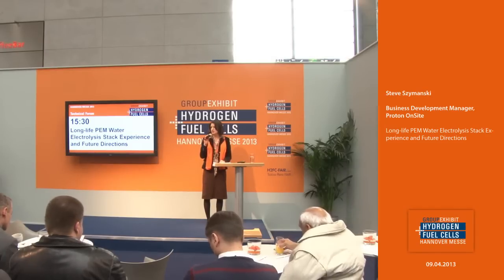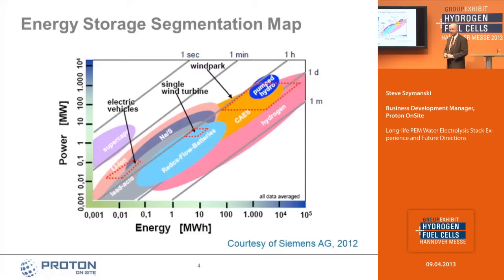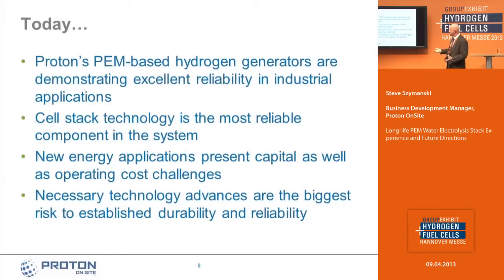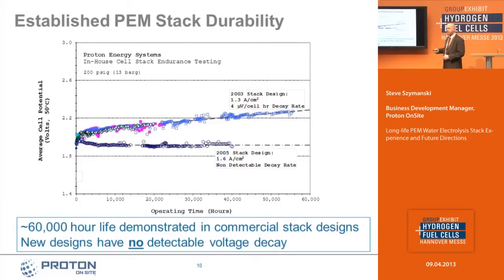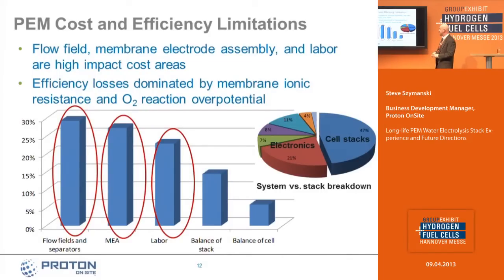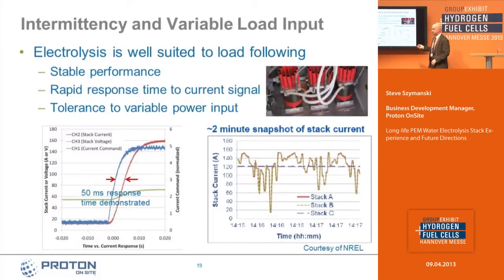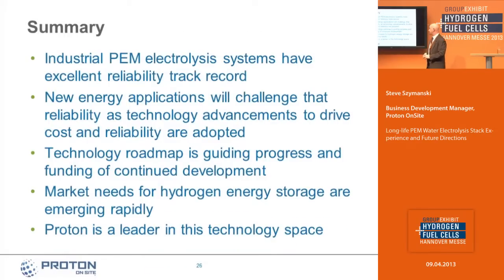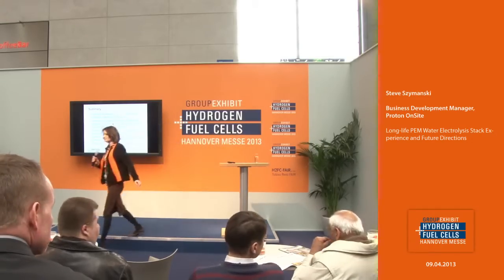Long-life PEM Water Electrolysis Stack Experience and Future Directions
Proton OnSite
Topic: Long-life PEM Water Electrolysis Stack Experience and Future Directions
Speaker: Everett Anderson, Vice President - Electrochemical Technology
Date: April 9, 3:30 pm